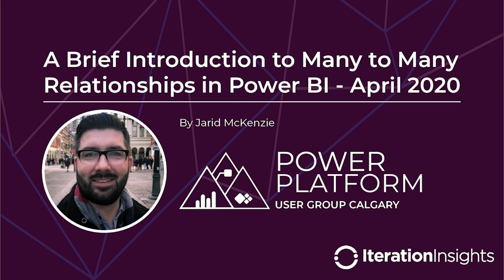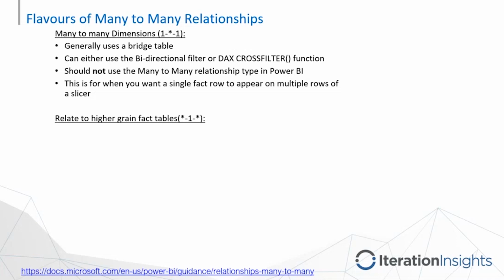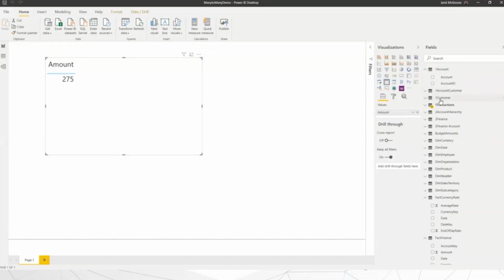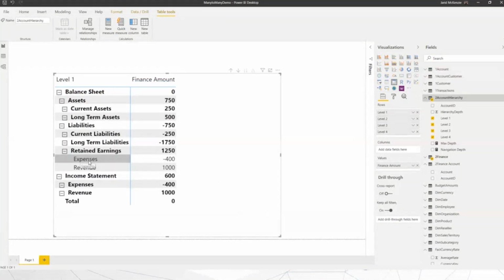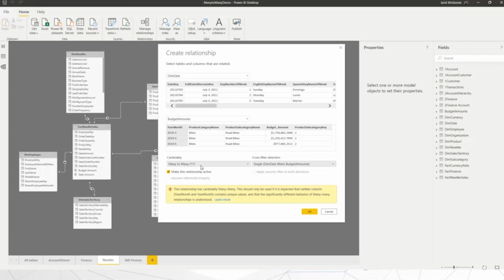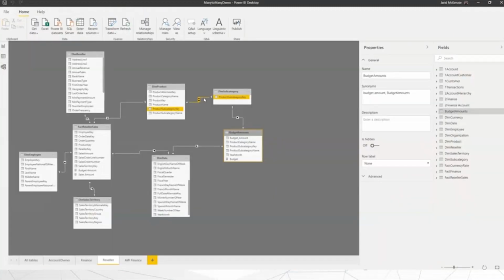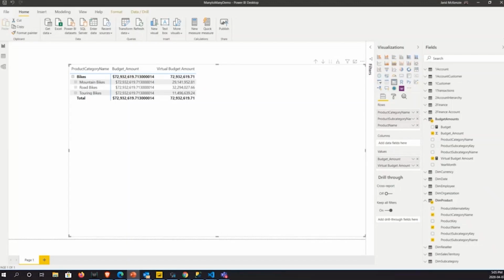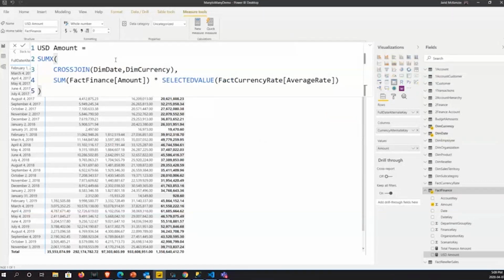A Brief Introduction to Many to Many Relationships in Power BI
Iteration Insights Lead Analytics Architect, Jarid McKenzie, walks you through an introduction of many to many relationships in Microsoft Power BI.

This video was recording during the Calgary Power Platform User Group Meeting on April 7, 2020.

Follow Iteration Insights!